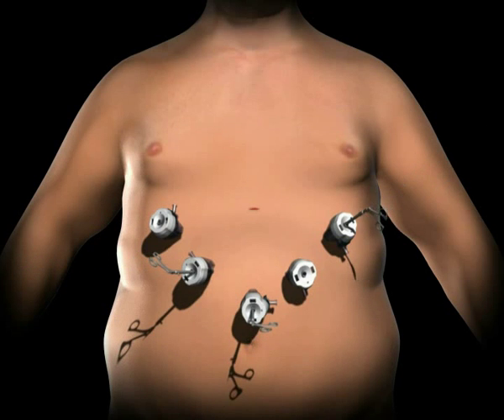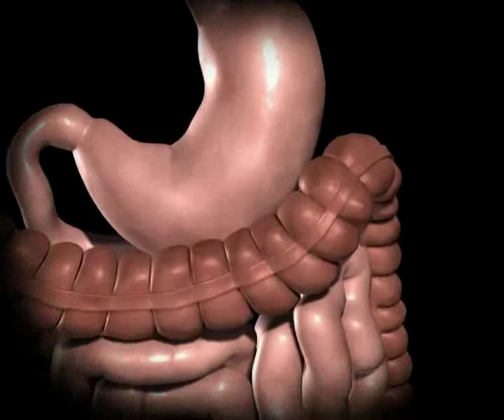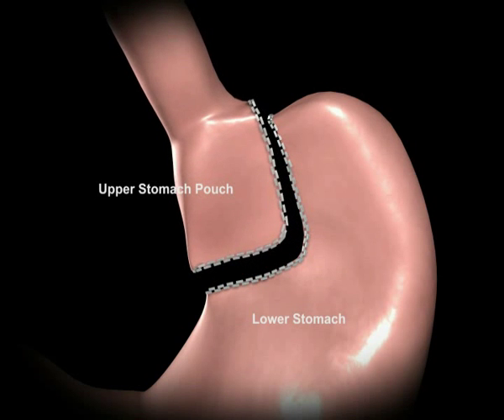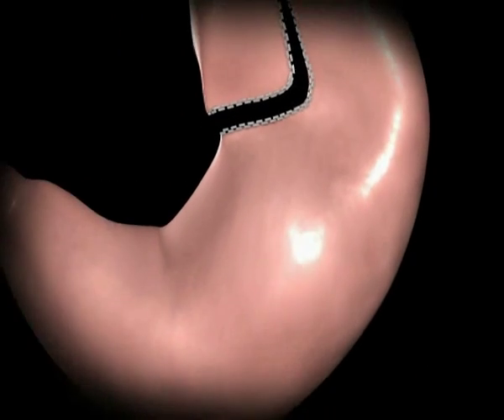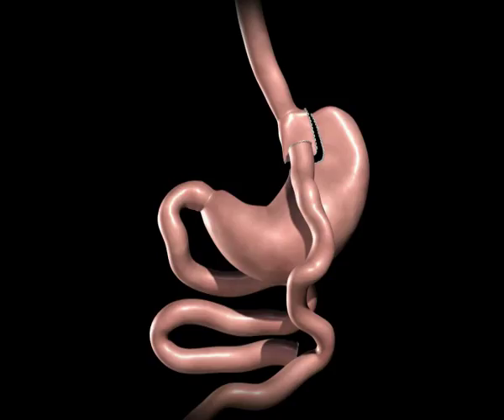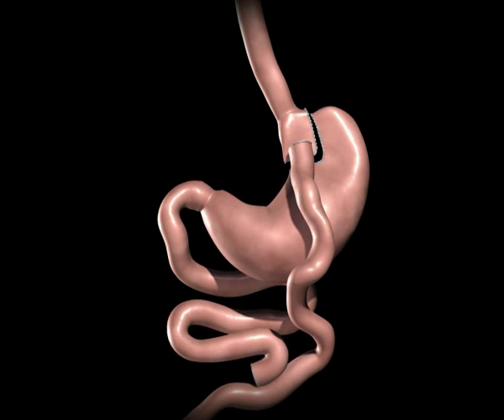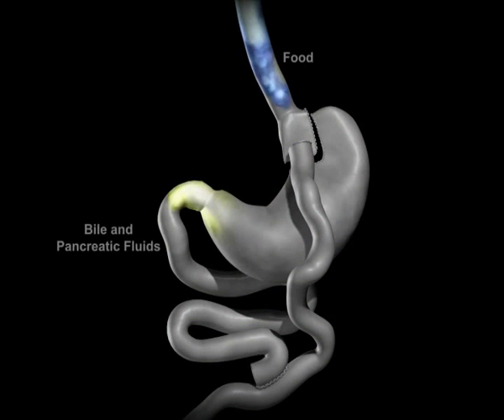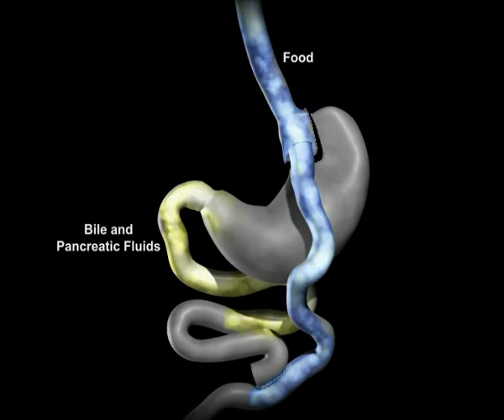ניתוח מעקף קיבה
ניתוח מעקף קיבה  משלב בין מנגנוני הגבלה ומנגנוני מניעת ספיגה. הליך זה מפחית את כמות המזון שניתן לצרוך בארוחה אחת (הגבלה)  וגורם  לספיגת מזון וחומרי תזונה מופחתים(מניעת ספיגה).
בניתוח זה המנתח יוצר כיס קיבתי מתוך חלק קטן מהקיבה הרגילה.
הכיס החדש מחובר ישירות למעי הדק, תוך שהוא עוקף חלק ניכר מהקיבה (אשר הופך לא פעיל, אך אינו מוסר) ,התרסריון ומעי דק התחלתי.
לא זאת בלבד שכיס הקיבה קטן מלהכיל כמויות גדולות של אוכל, אלא שעל ידי עקיפת התרסריון, מופחתת במידה רבה הספיגה של שומנים וקלוריות.